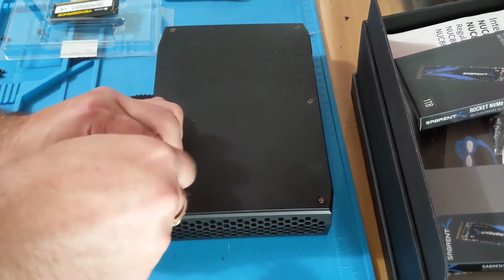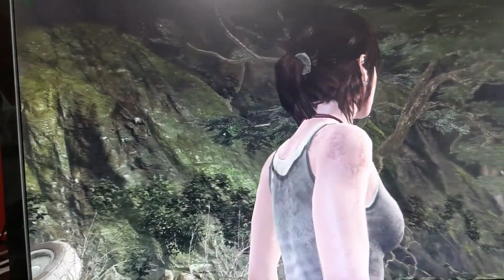Intel NUC8i7HVK Upgrading w/ 32GB DDR4 + Sabrent NVMe = 200+ FPS?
In this video we upgrade the Intel NUC 8 NUC8i7HVK with 32 GB of RAM and a 1 TB super fast Sabrent NVMe and achieve an amazing 200+ FPS in Tomb Raider benchmarks. Watch this video to show you how to get inside this incredible mini PC. We also test the thermals vs the Mac Mini to see which one takes the engineering crown. Finally we prepare you for the second video where we put the Thunderbolt 3 to use with an eGPU made by Razer.

Link to Sabrent 1 TB NVMe Drive
Link to Hyper X Impact CL 14 RAM I used

Special thanks to my Patrons! : Scott R, Bob A, Loren H, Peter K, Christopher W, Liam M, SpazzyC, Kevin B, Jeremy G, Gert B, Jill & Steve R, Dark1LTG, Josh, CubicleNate, Steve L, Mattias E, Michael C, David M, Zebediah Boss, Sean Davis, Anselm, David M, Mike K.

Head to Digital Ocean do.co/dln for a 60 day $100 credit.